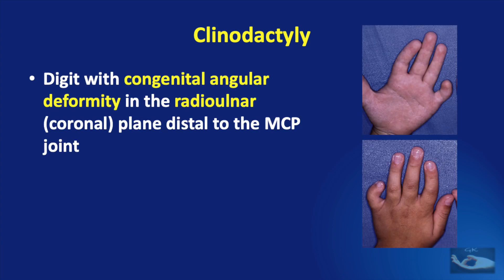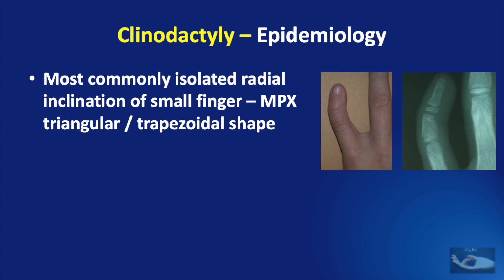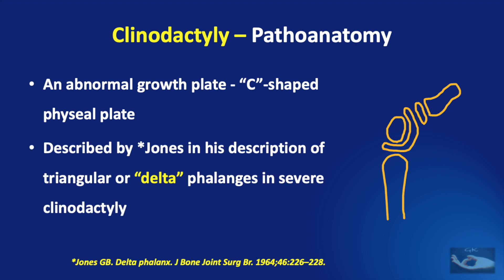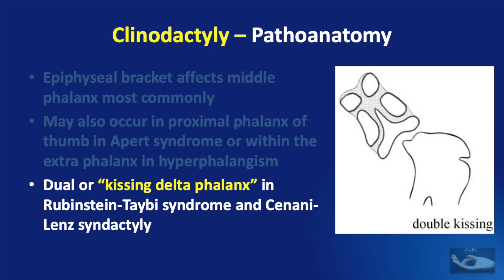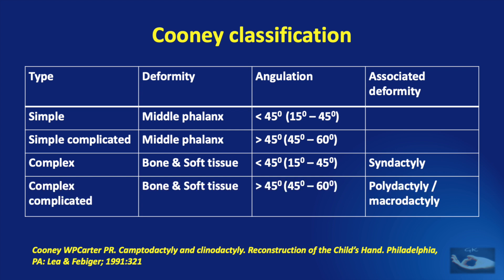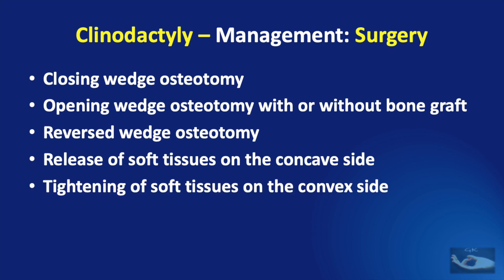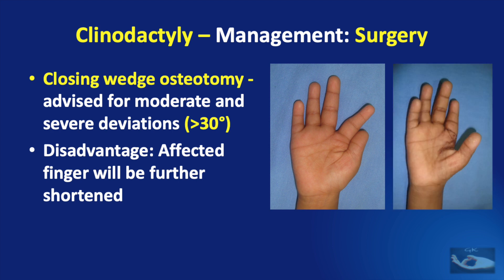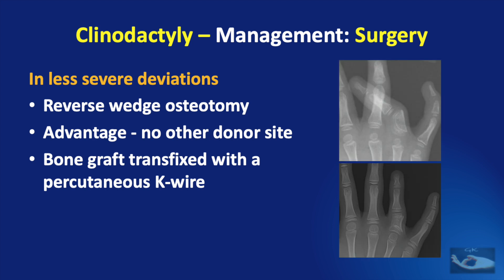Congenital hand: Episode 21 - Clinodactyly - Details of delta phalanx, Epiphyseal bracket, Osteotomy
Clinodactyly is sideways bent finger, and the root cause is the delta phalanx. What is this delta phalanx? How does it form? How can it be treated?